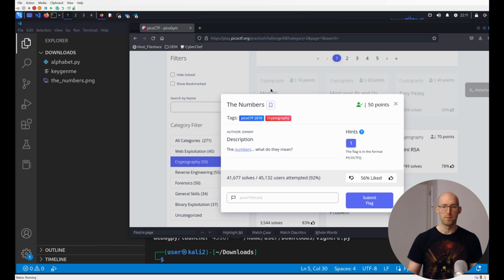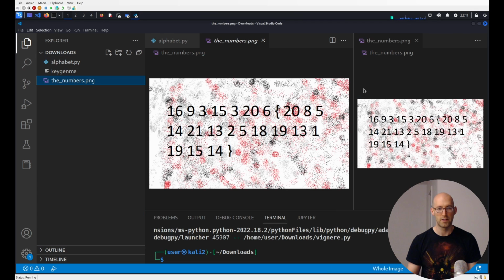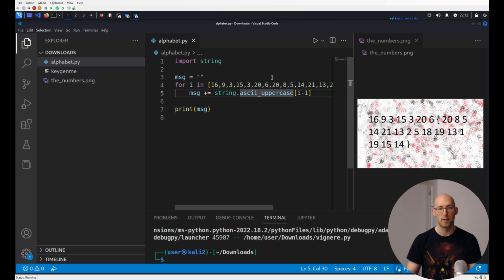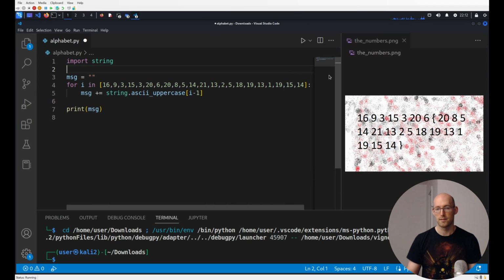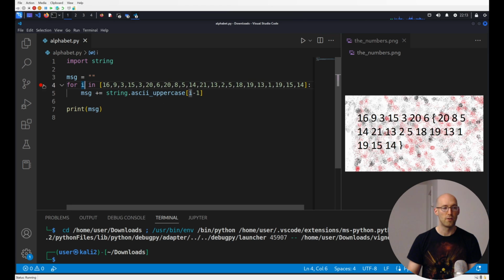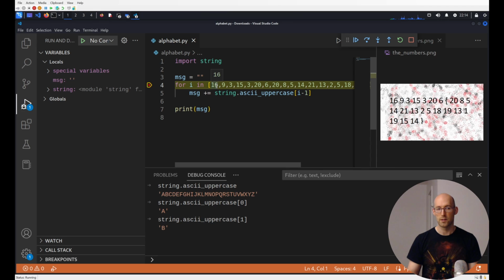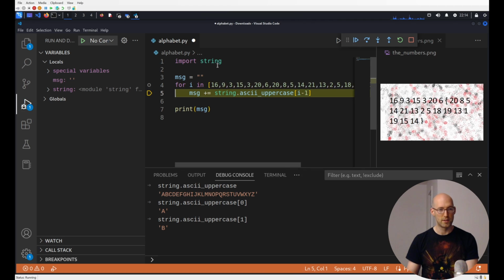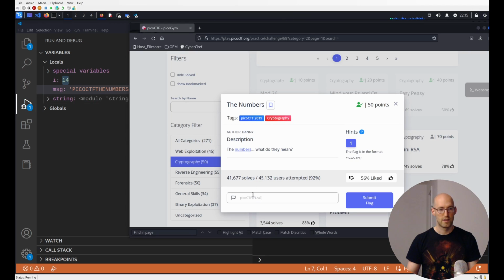PicoCTF Walkthru [100] - The Numbers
00:00 Intro
00:25 Looking at the image
01:00 Automating translation w/ Python
03:28 Flag!
Running through the CMU PicoCTF. Analysis and walkthrough of the challenge "The Numbers"